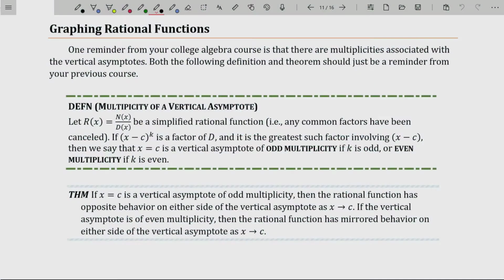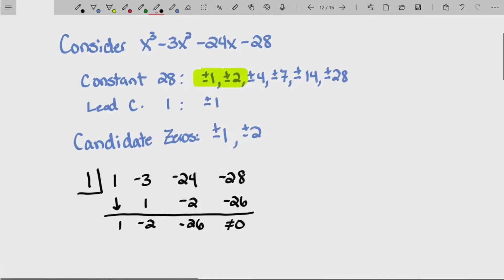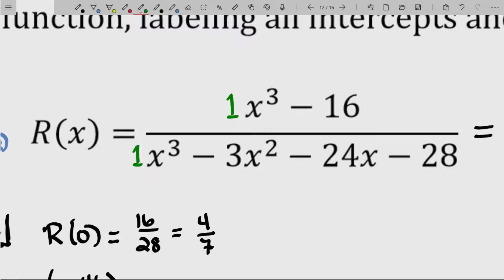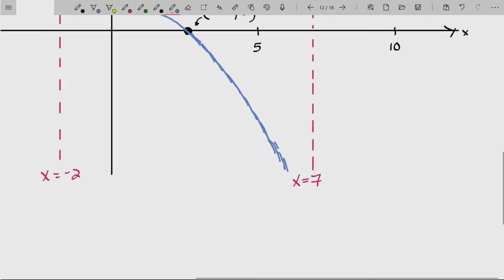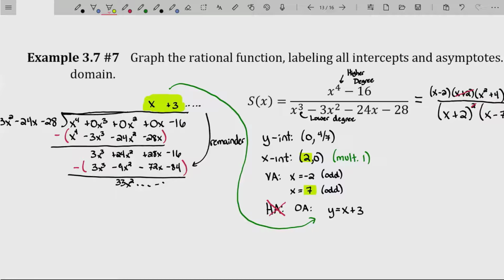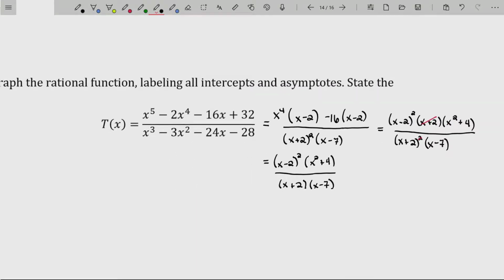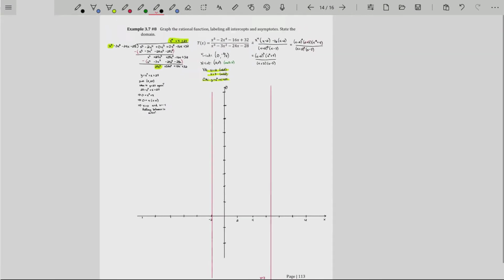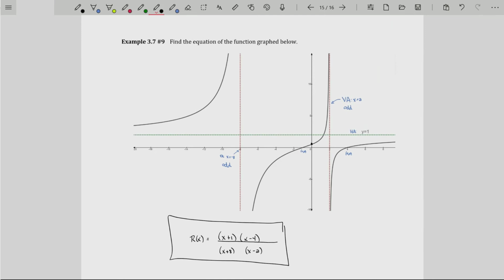Rational Functions - Graphing Rational Functions